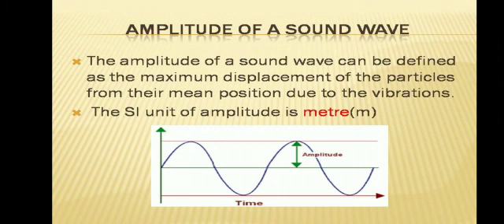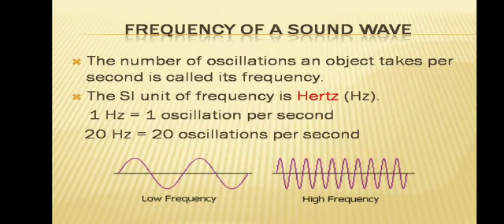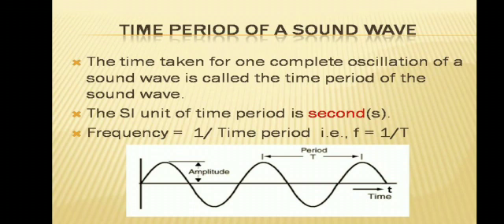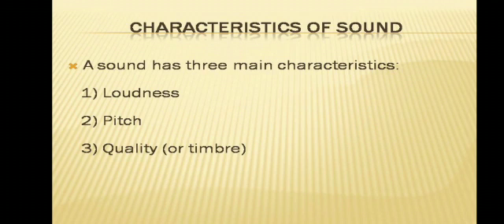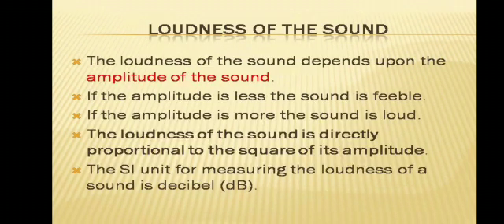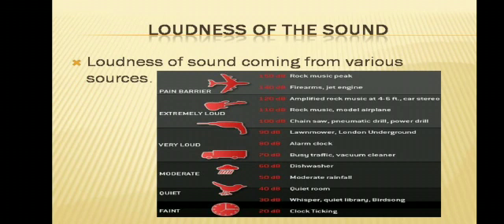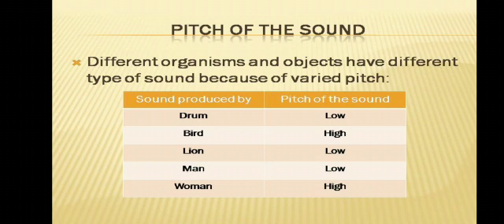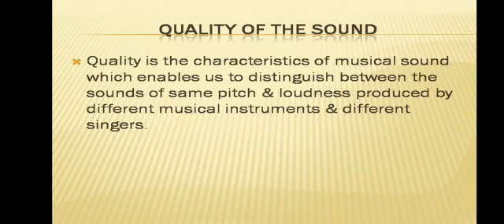Grade 8 Physics Gayathri Sound Video 4